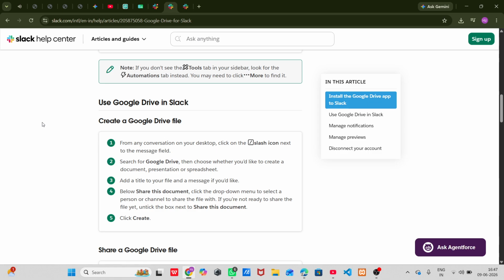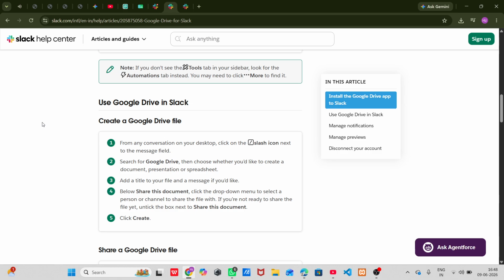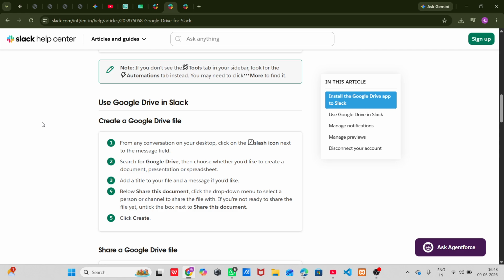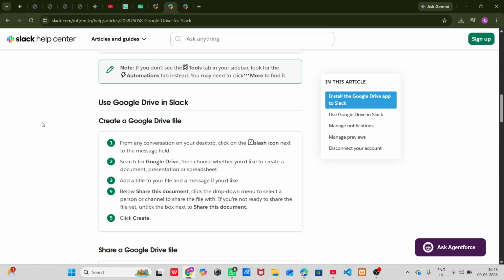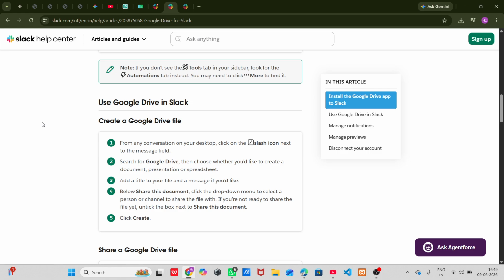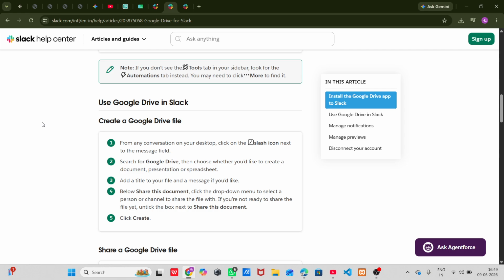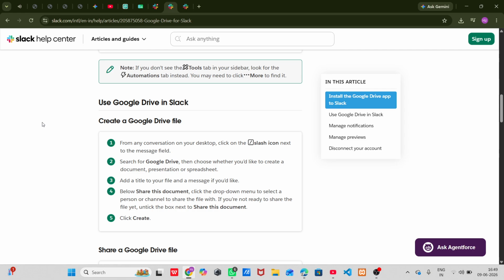How to Share Google Drive Files in Slack (Step By Step) (2026 Guide)